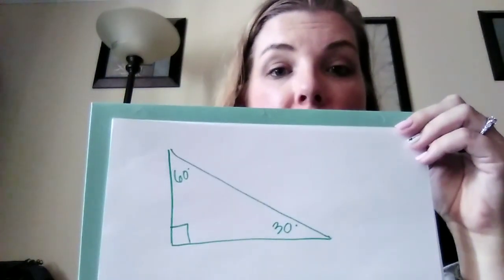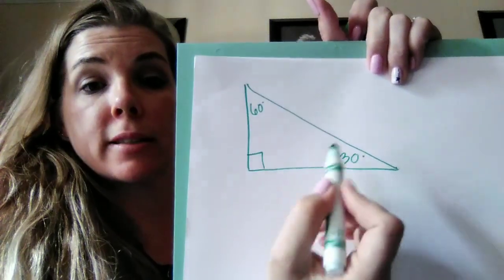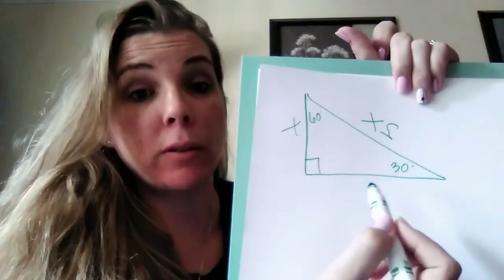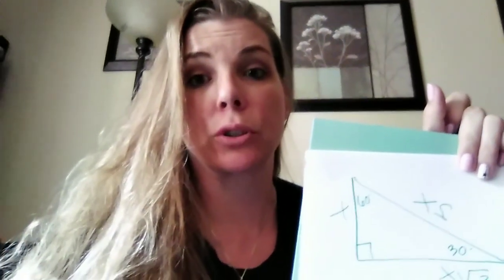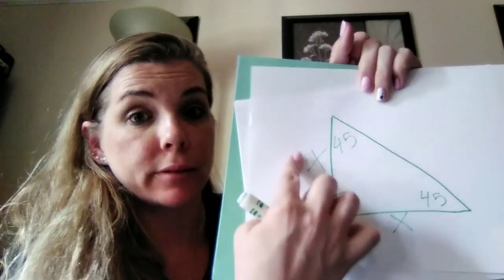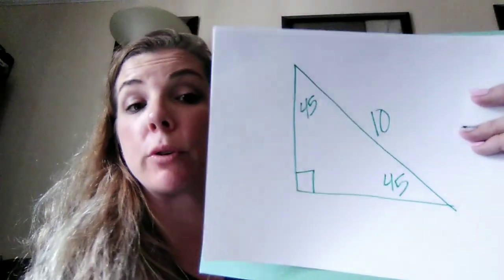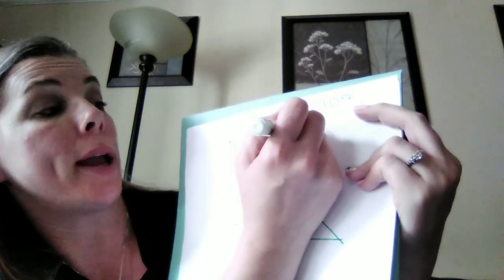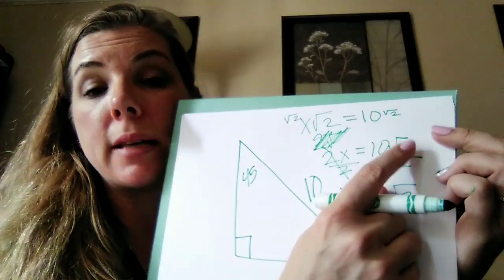Special Right Triangles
30-60-90 & 45-45-90 right triangle tricks